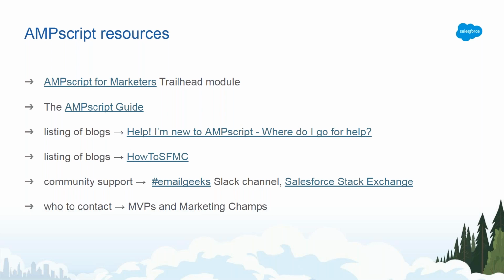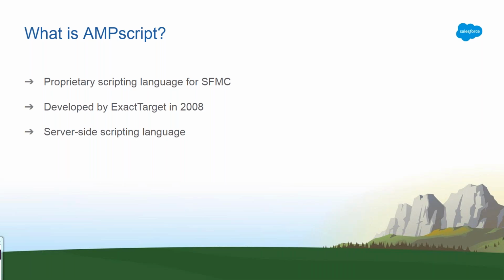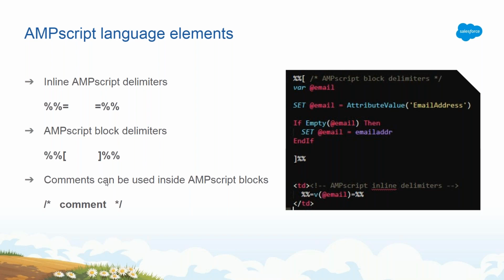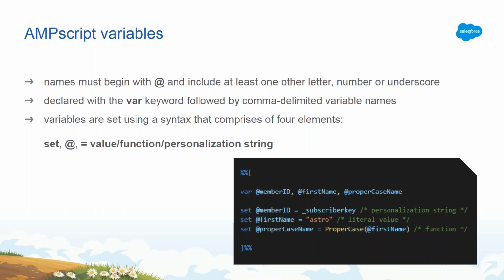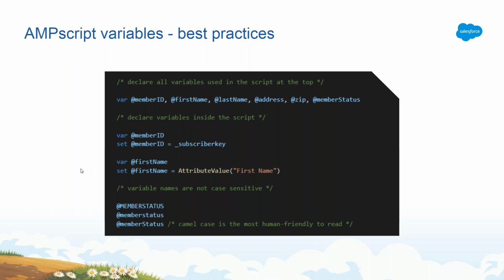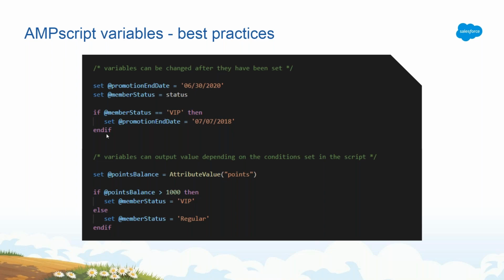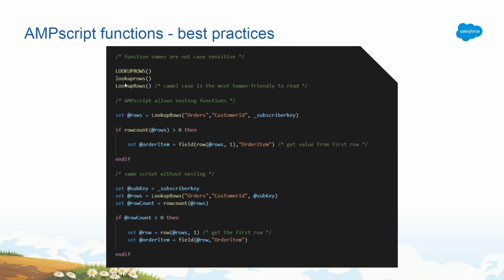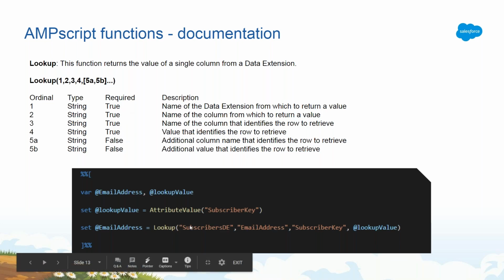TeachingSFMC AMPScript Basics 1